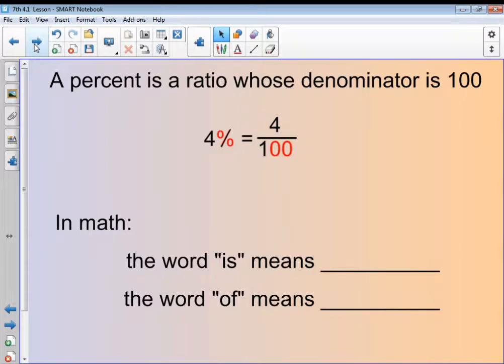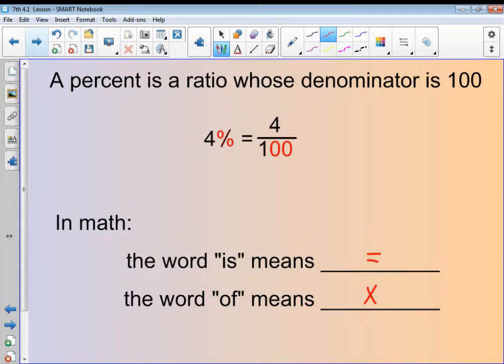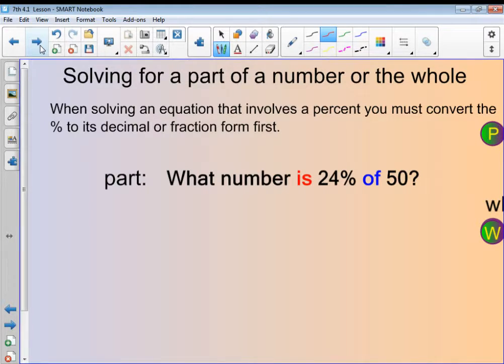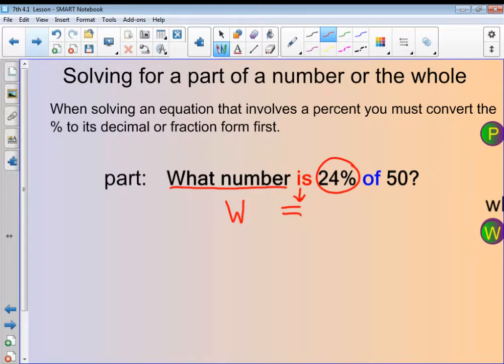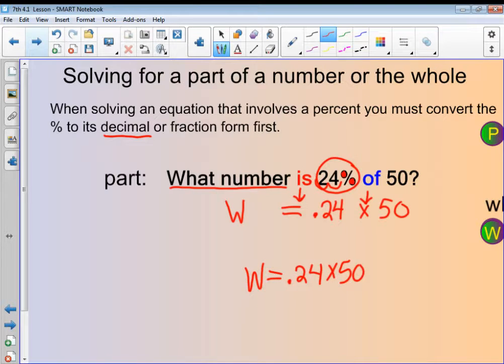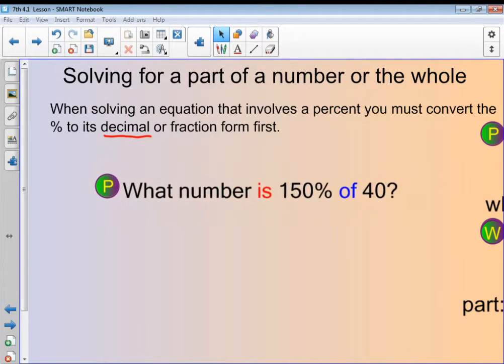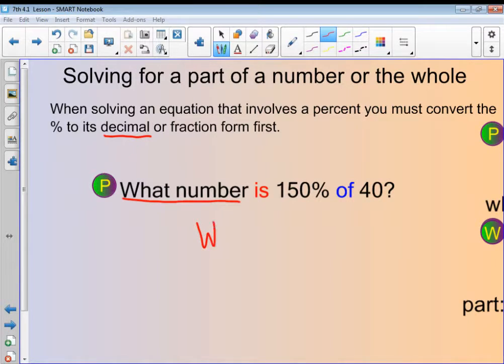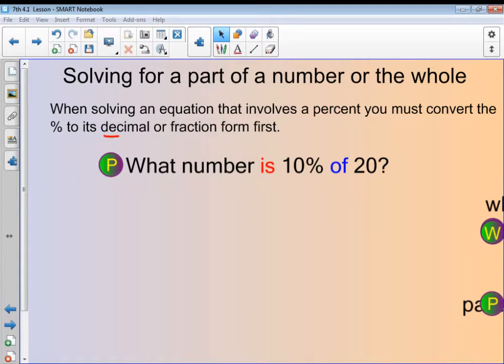7th 6.4 Lesson- Percent Equations (Part of a Number)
In this lesson students will learn how to substitute mathematical symbols for the words is and of and solve for percents of numbers.